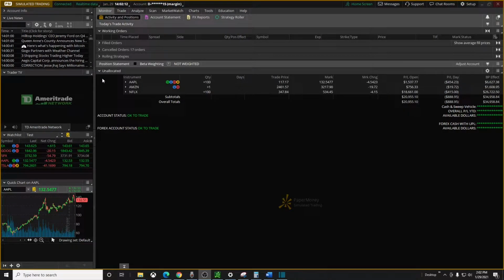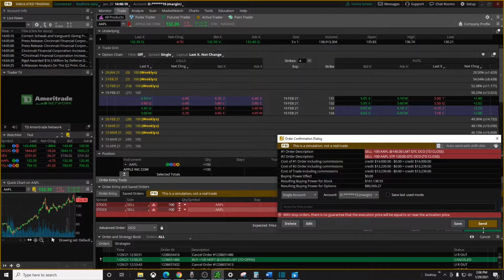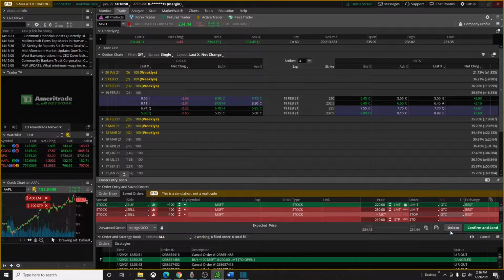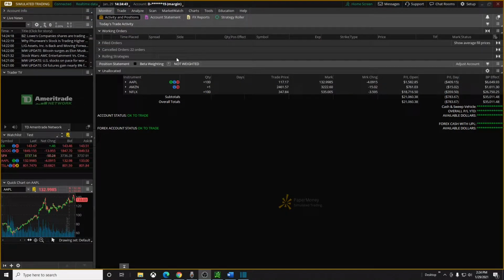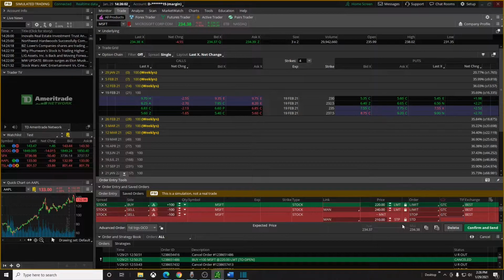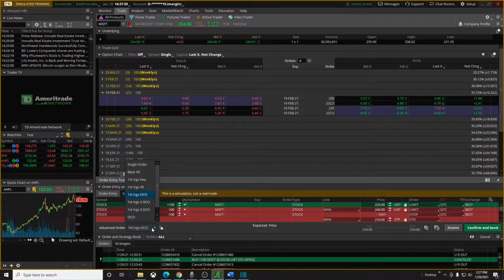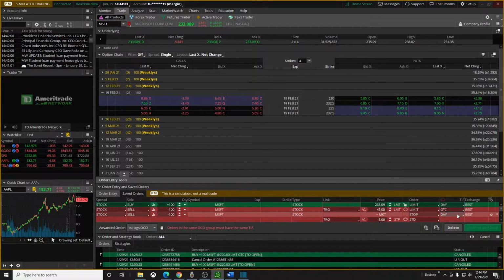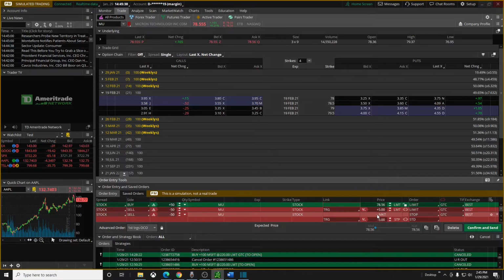How To Create Advanced Orders | OCO Bracket | ThinkorSwim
Learn how to create a OCO bracket order in ThinkorSwim. This video also covers the other advanced order options and the method of saving an order template for future use.